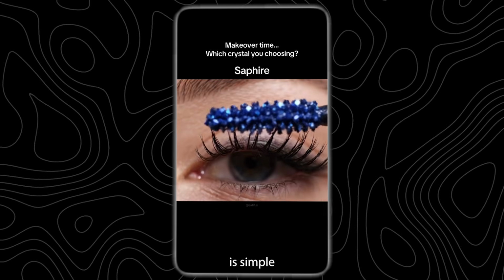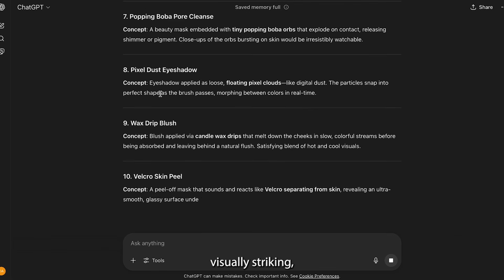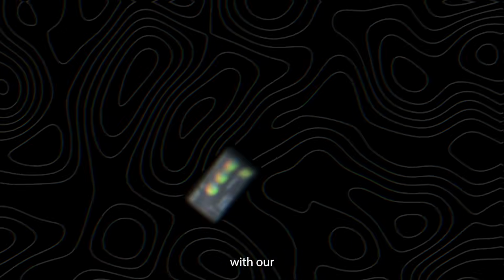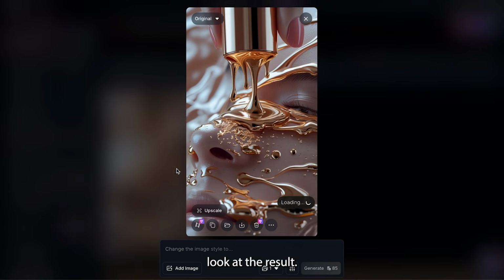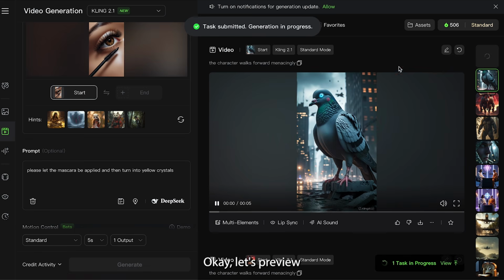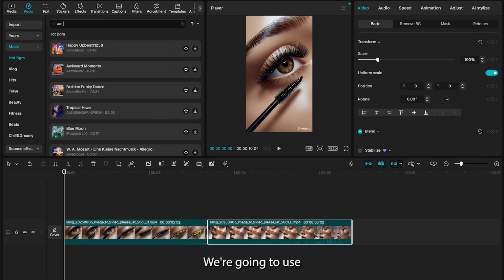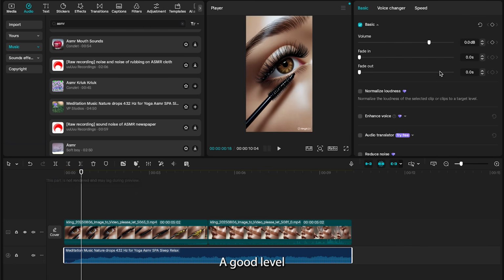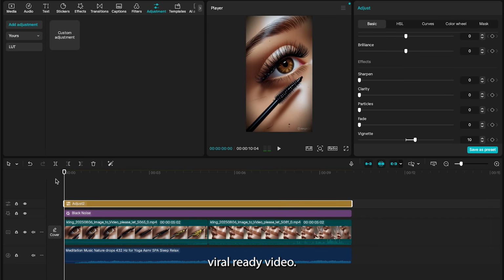They Got 16M Views From ONE Video, So I Cloned It For FREE...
-timestamps-
00:00 - Intro
00:49 - Scripting With ChatGPT
01:59 - Regions (IMPORTANT)
02:17 - Editing Voiceover
02:33 - Image Generation
03:53 - Image Animation
04:48 - IMPORTANT
05:25 - WATCH FULL EDIT